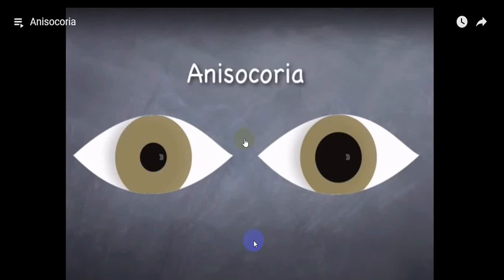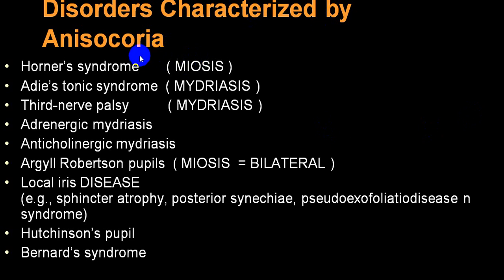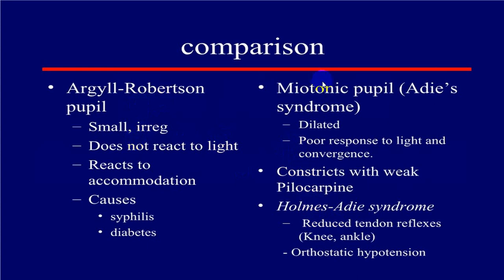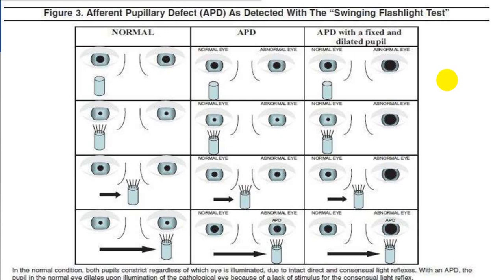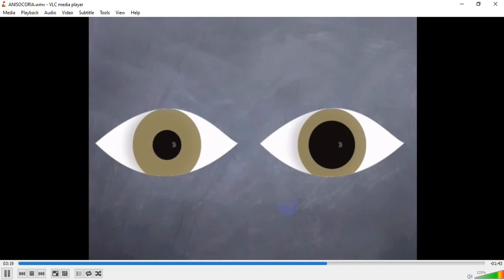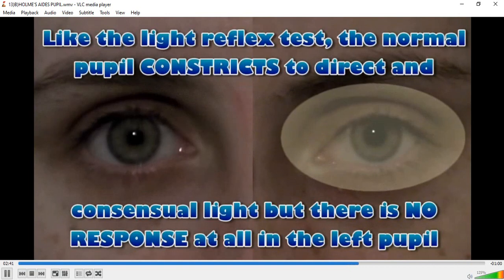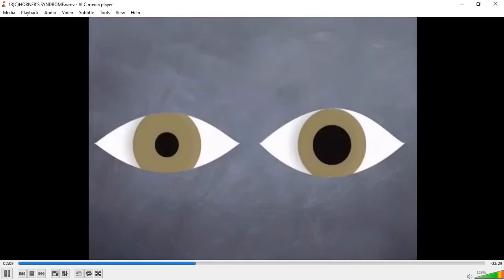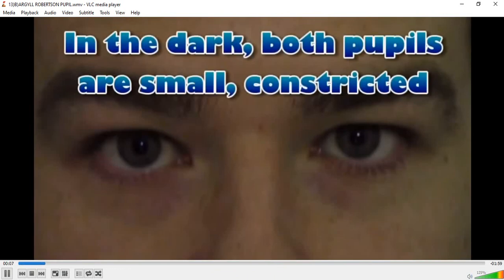ANISOCORIA 4 TH YR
ANISOCORIA IS UNEQUAL SIZE PUPILS .YOU MUST LOOK FOR WHY THERE IS ANISOCORIA.